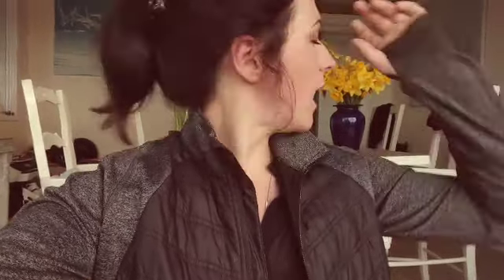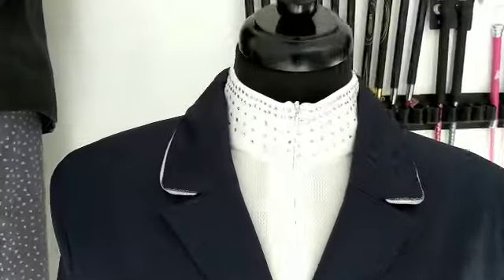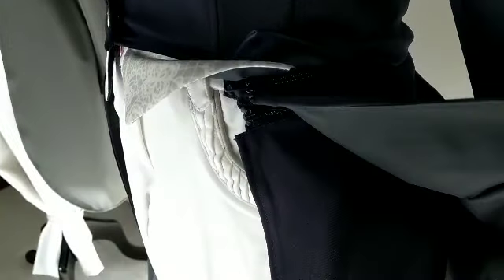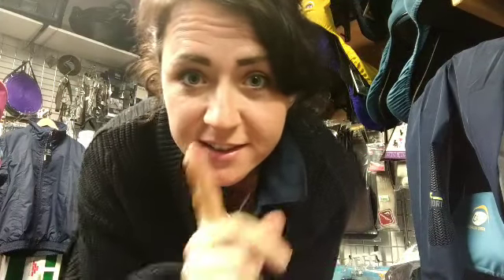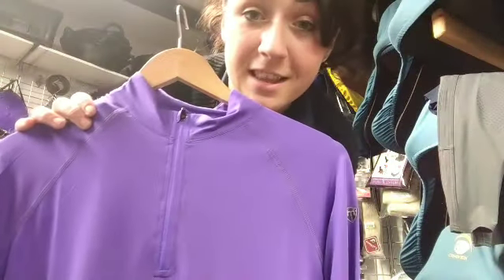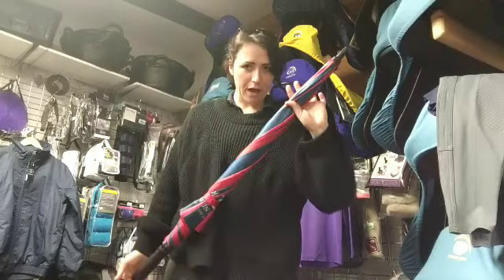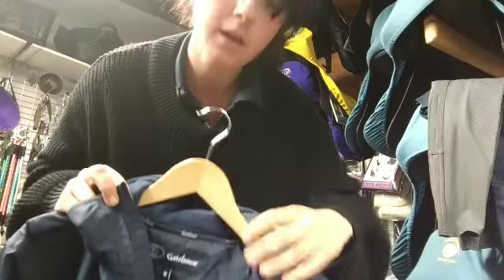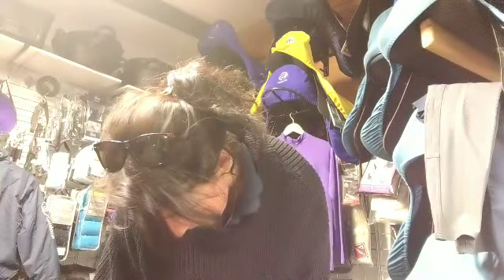MASSIVE GIVEAWAY! FROGHILL TACK OPENING!!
FROGHILL TACK